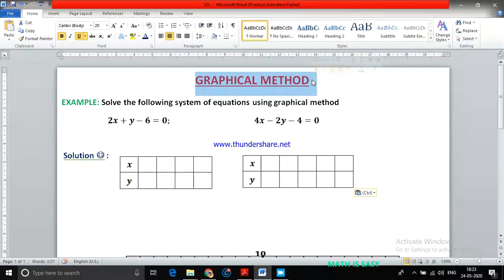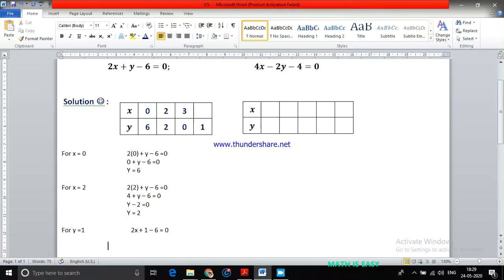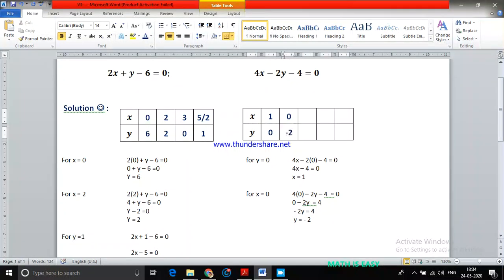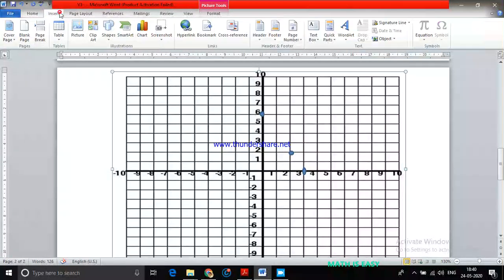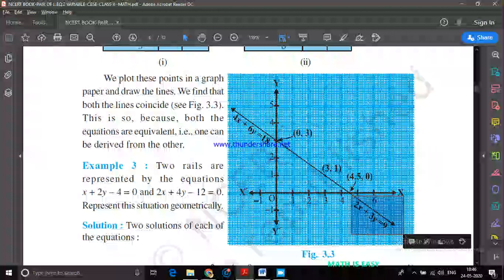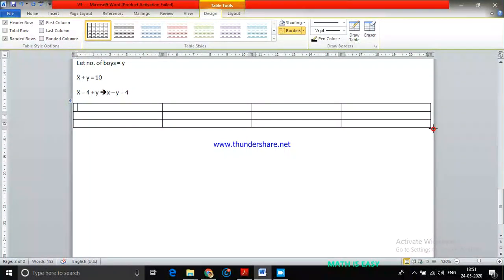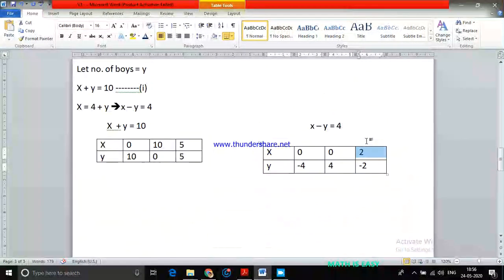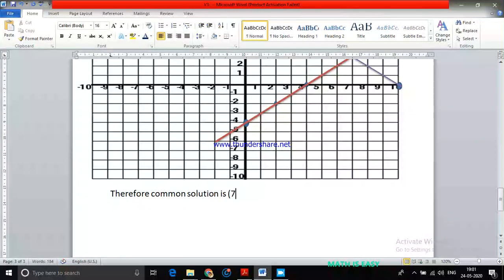V3 | GRAPHICAL METHOD | PAIR OF LINEAR EQUATIONS IN TWO VARIABLES | CLASS - X | CBSE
In this video, we discussed about how get a solutions of Pair of Linear Equations in two variables using graphical method.